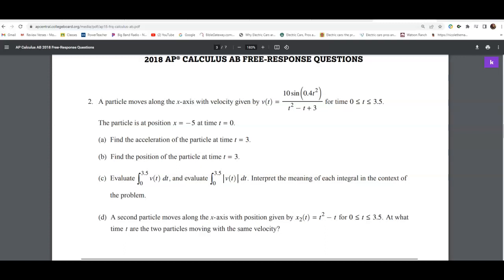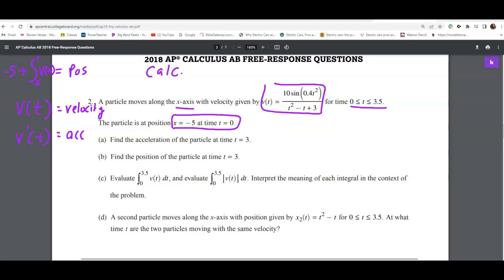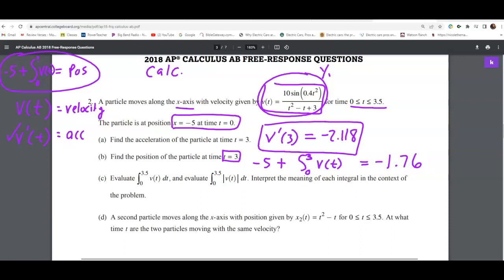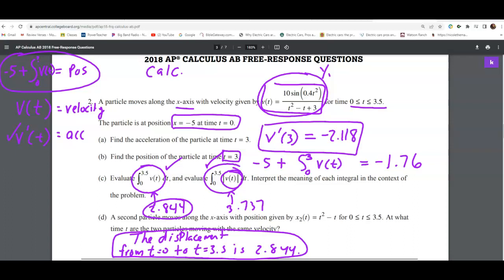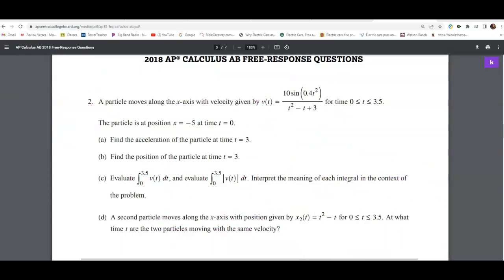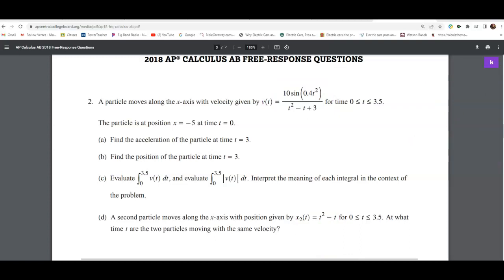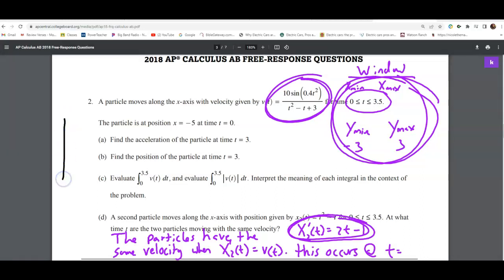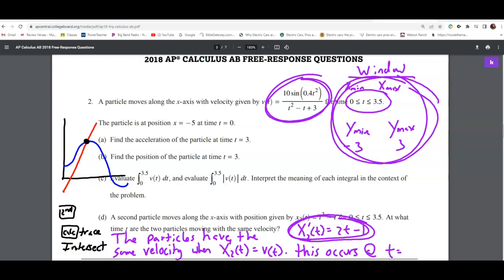Calc Sem 2 Week 10 FRQ Notes Part b 22/23